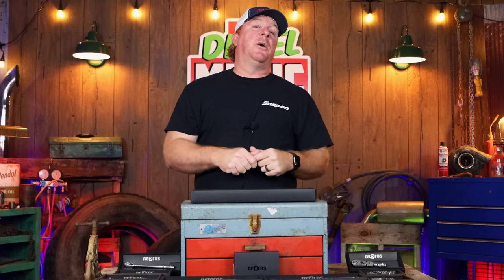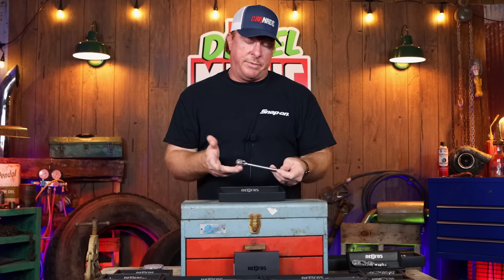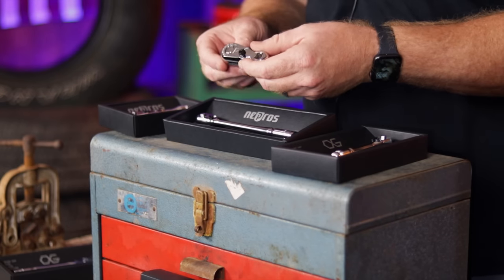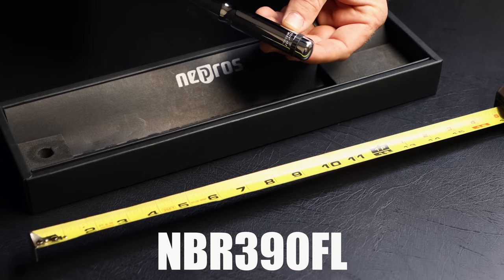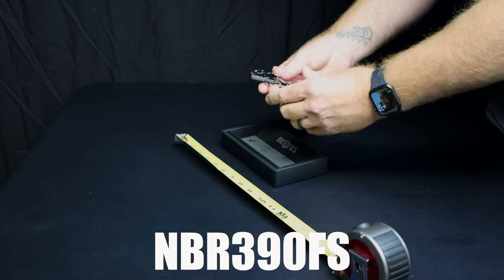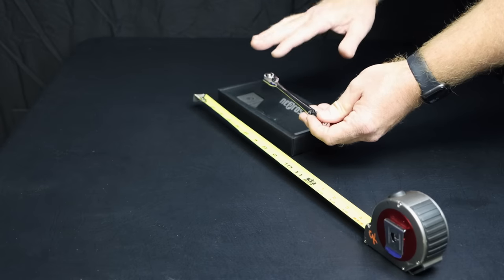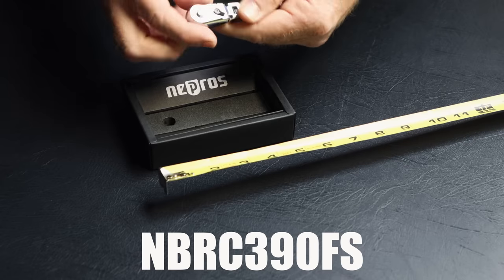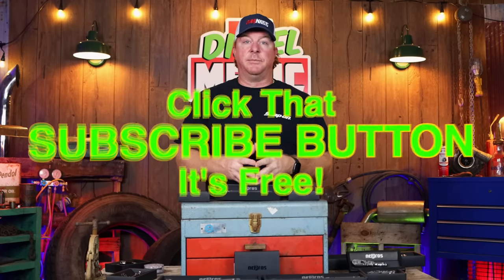How They Made The BEST Ratchet Even BETTER! New Compact Head Ratchets From Nepros!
Somehow Nepros has done it again, just when you thought they had the most perfect ratchet in the World, they come out with this! The new compact head ratchets from Nepros! Superior Japanese tools with the most amazing chrome and superior balance of any ratchets ever made just got better! Check These Out! **NEPROS TOOLS (USA SELLER)**

Koon Trucking
200 Davidson Dr.